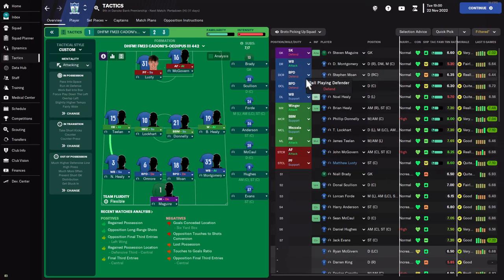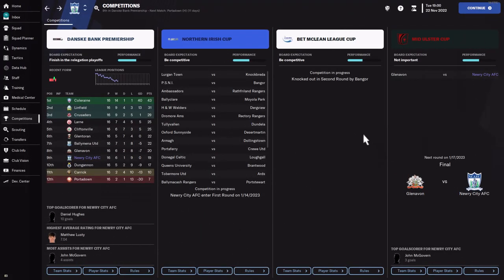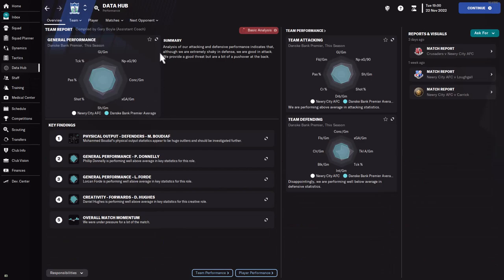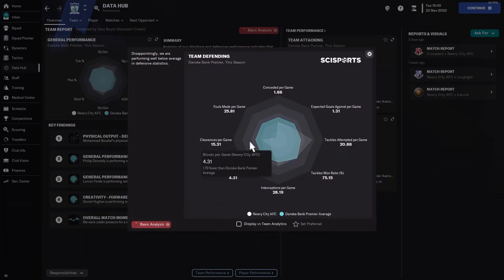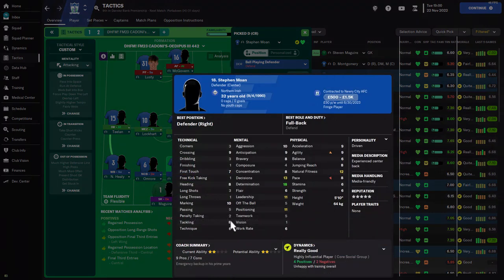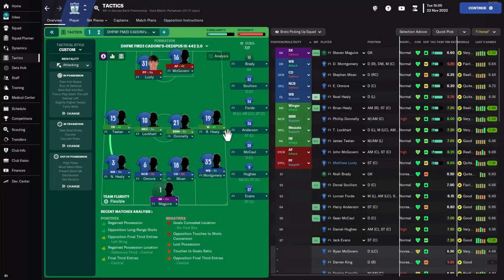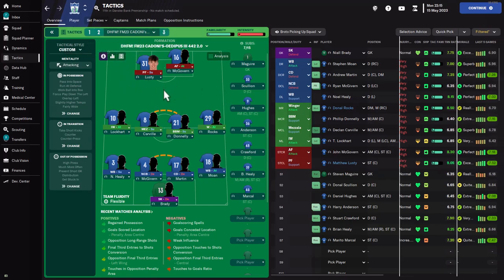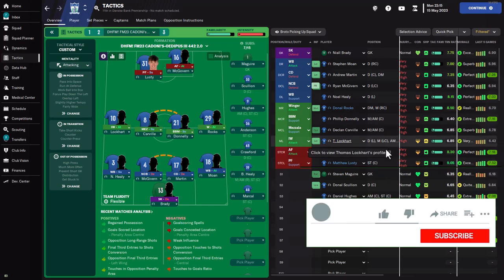I tested an FM23 OP Tactic With The Worst Team in the League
I tested the dominant FM20 Tactic OEDIPUS 4-4-2 with rock bottom Newry City in the Northern Irish League on FM23. This by far is the most challenging Football Manager save I have ever experienced.